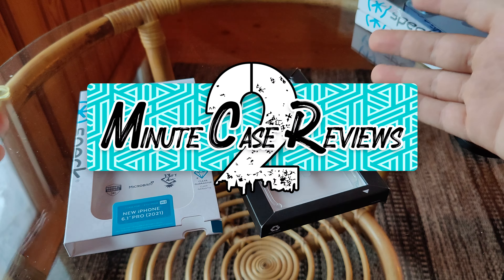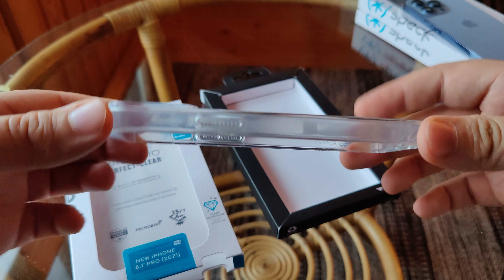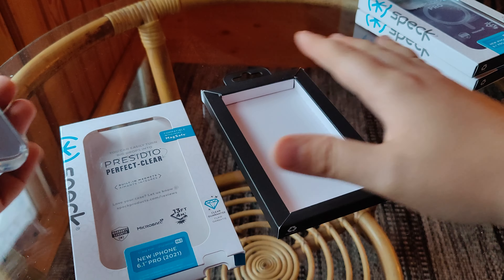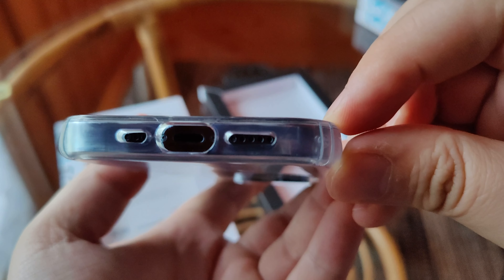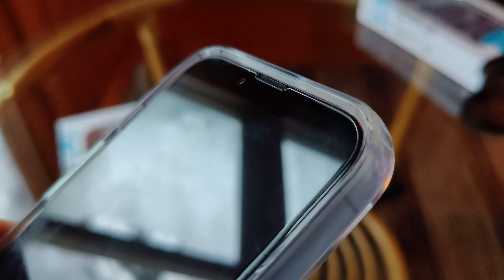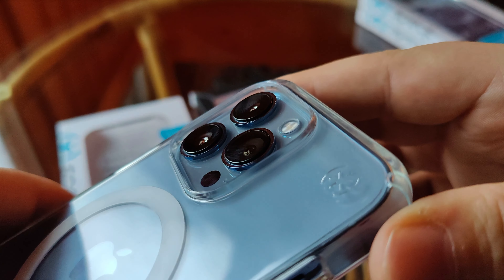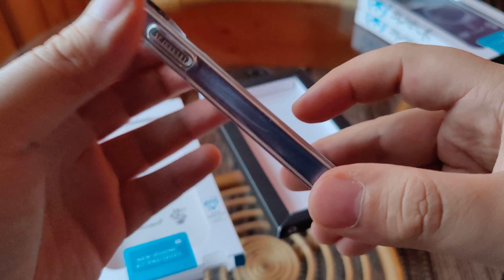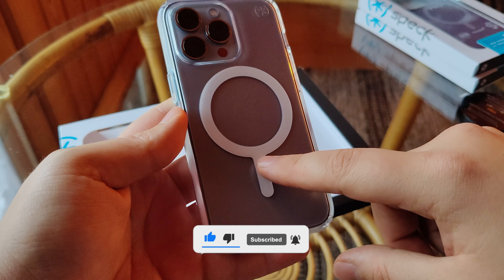Speck Presidio Perfect-Clear iPhone 13 Pro Case - 2MinuteCaseReview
The Speck Presidio Perfect-Clear case for the iPhone 13 Pro, this case offers Magsafe capabilities while offering you 13FT of drop protection. Allowing you to use a wide range of Magsafe accessories with it.

Speck Presidio Perfect Clear Grip Case

Speck Presidio Perfect Clear Case

📲Thinking of getting a OnePlus Device?